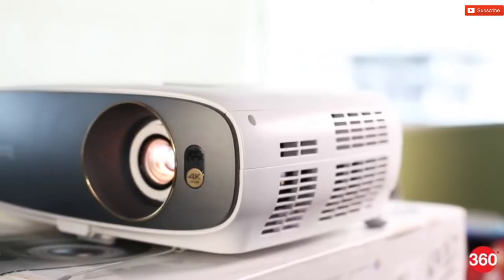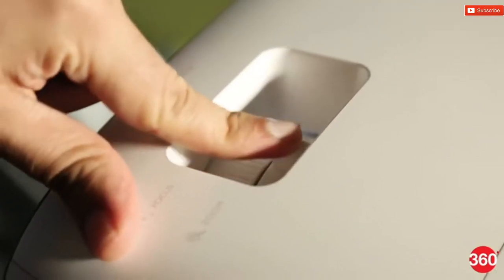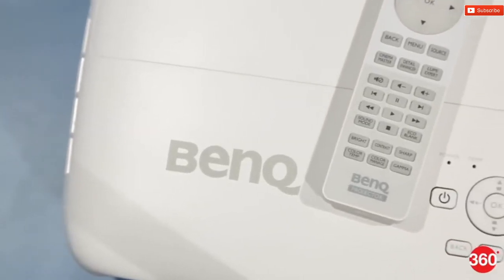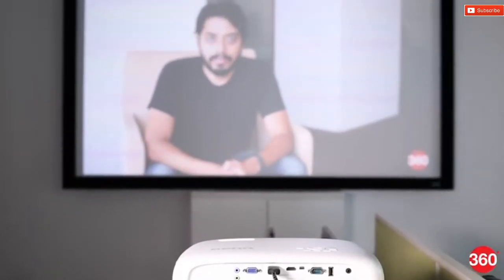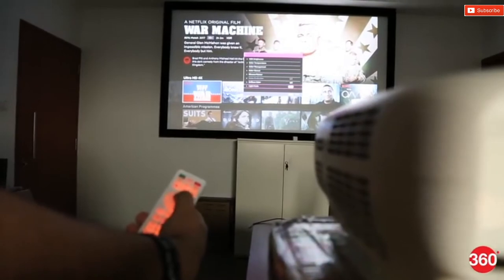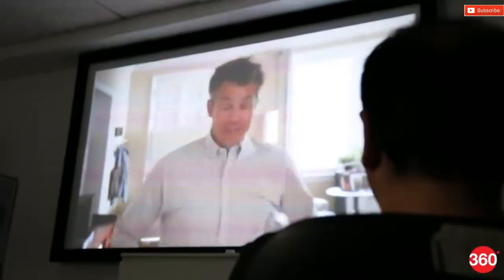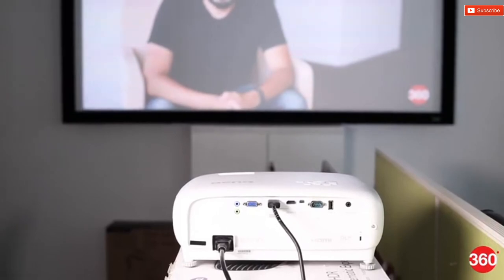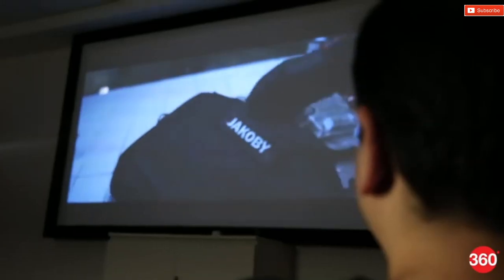BenQ W1700 4K HDR Projector Review I Home Theatres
This channel is to showcase some of the work from Matrix Home Cinema, Audio Visual, ELV & Security system, Home Automation & Cables and Accessories.